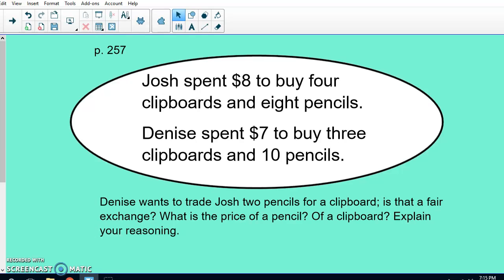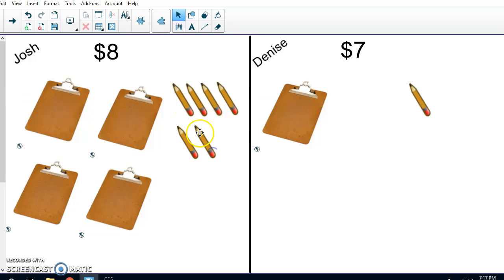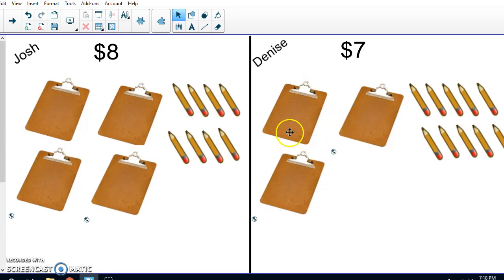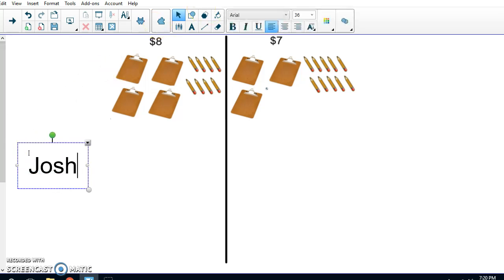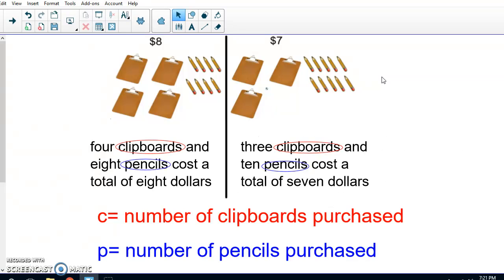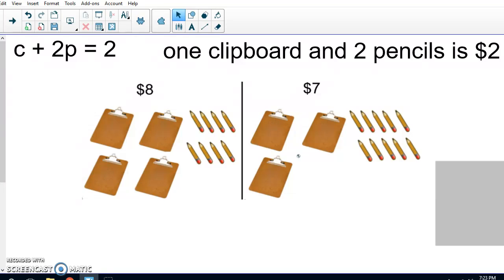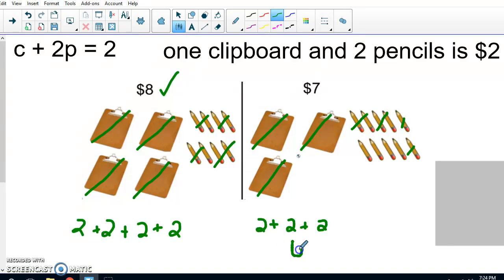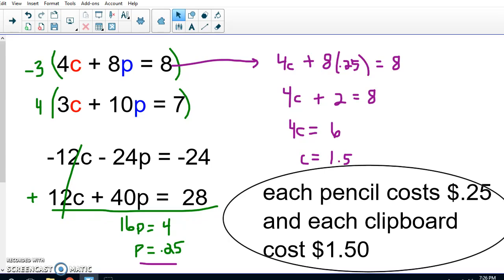Systems School Supplies